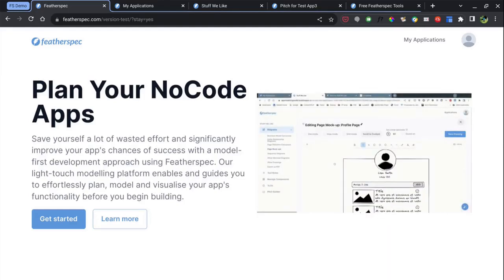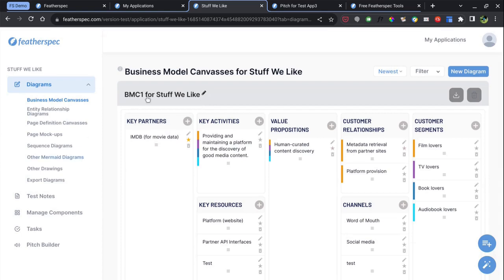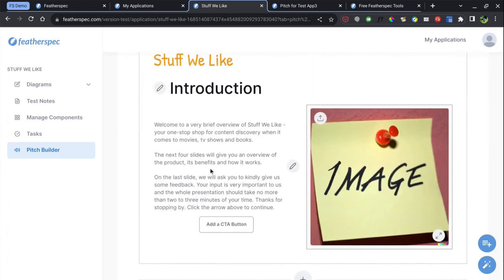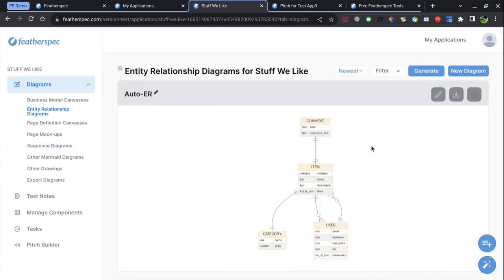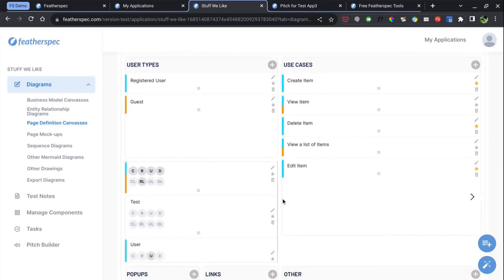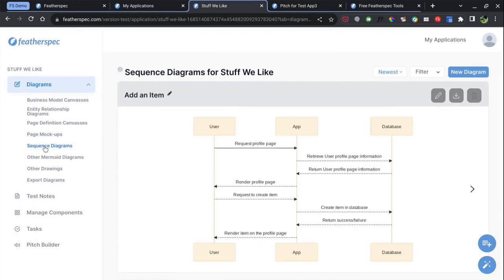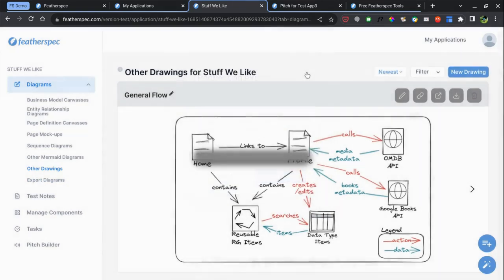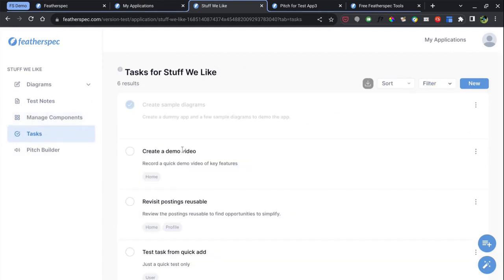Featherspec Tour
A quick tour of Featherspec - the best tool for planning your no-code development projects.